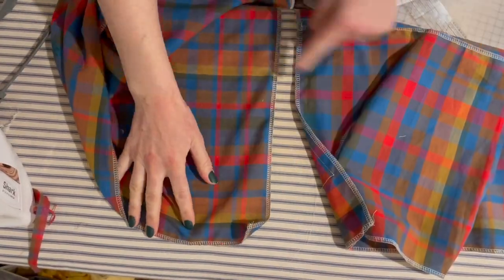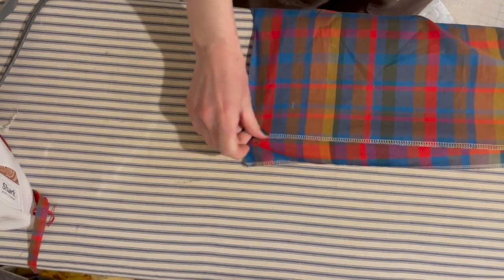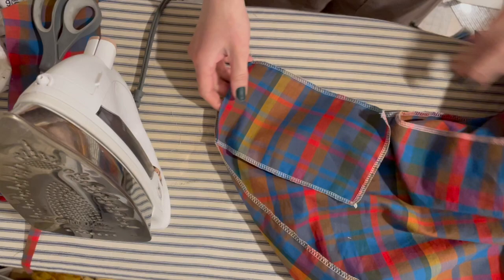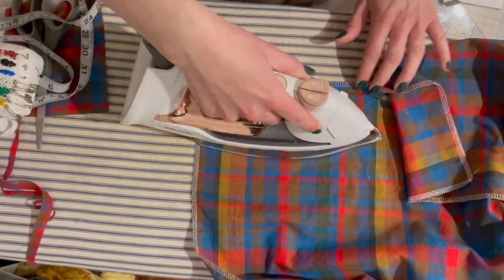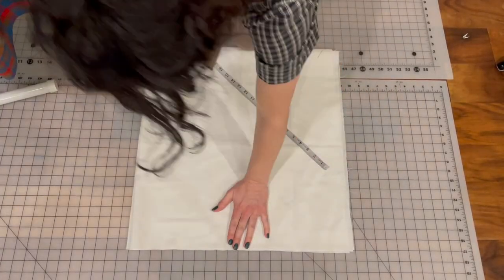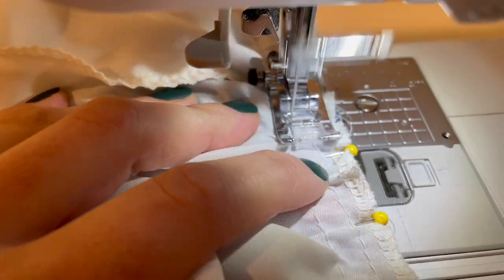How to Make a Gathered Skirt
I made a gathered skirt, feared the video was too boring, so I slipped in a story time a la Carol Burnett.